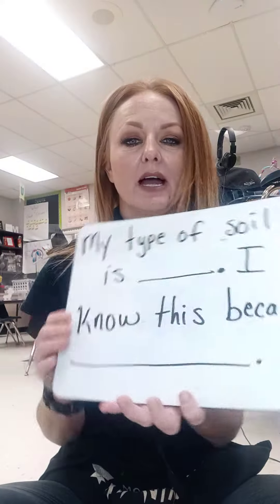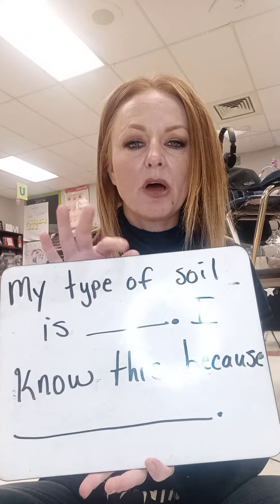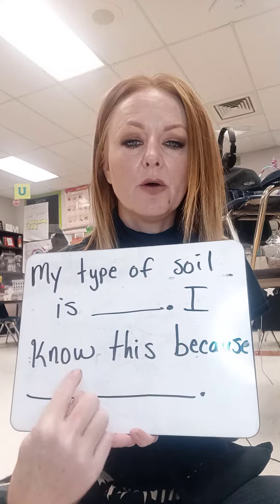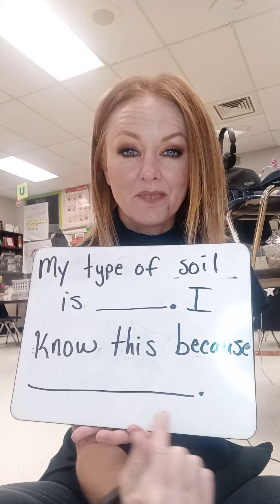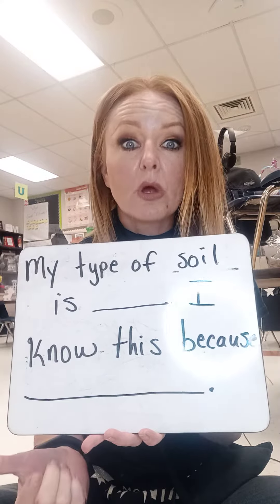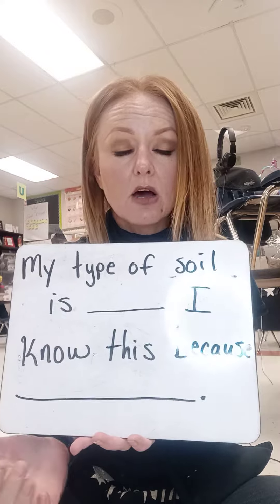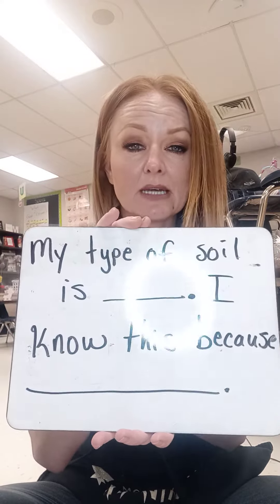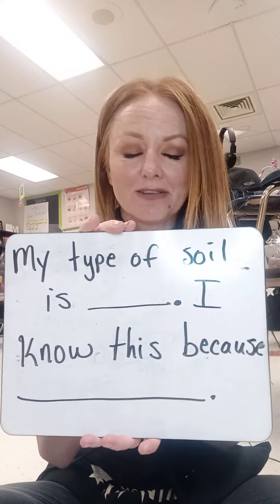Assignment for Soil Sleuths